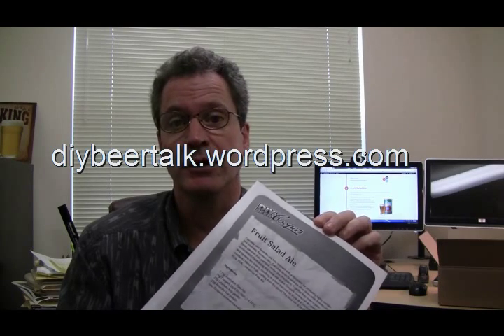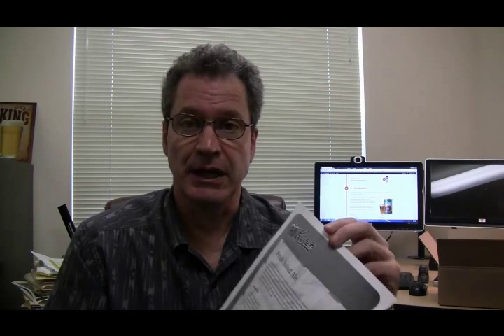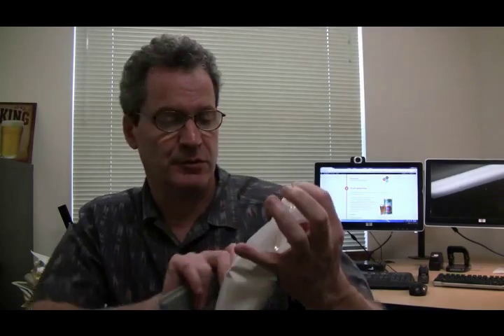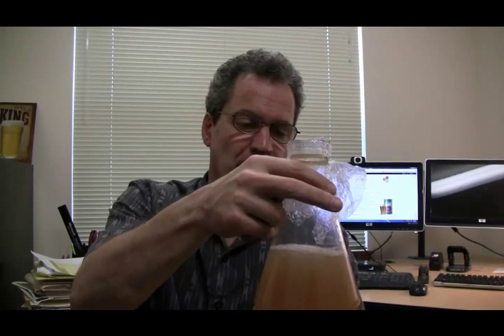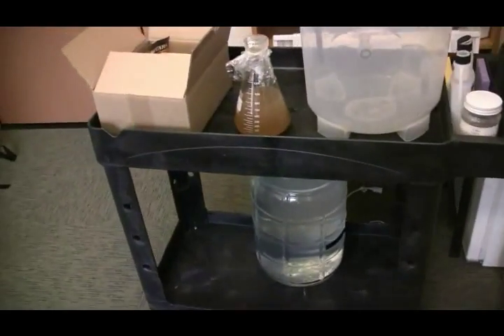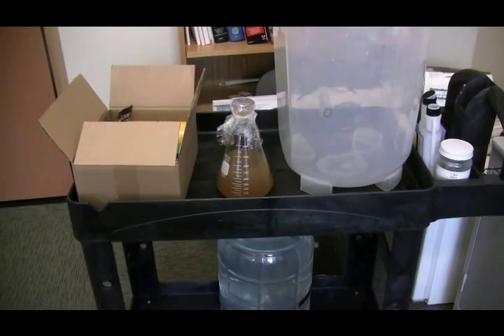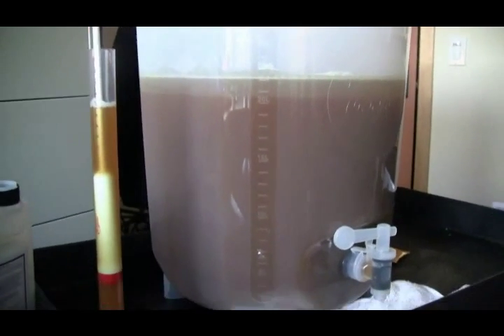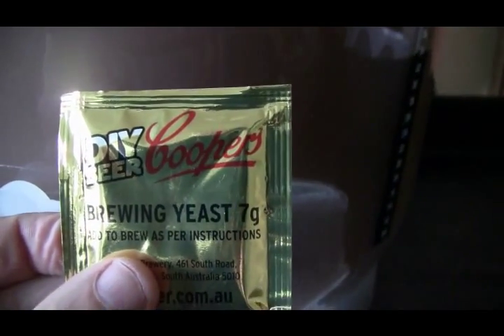Coopers Fruit Salad Ale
A recipe utilizing Coopers Australian Pale Ale and the yeast from the commercial Coopers Pale Ale. A higher fermentation temperature is used to enhance fruity flavors. Cascade and Amarillo hops are used.